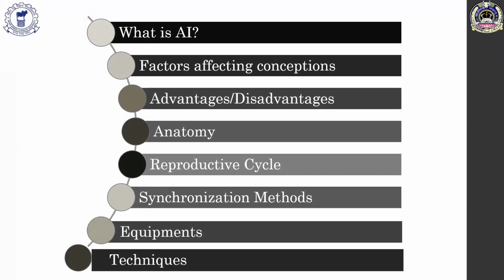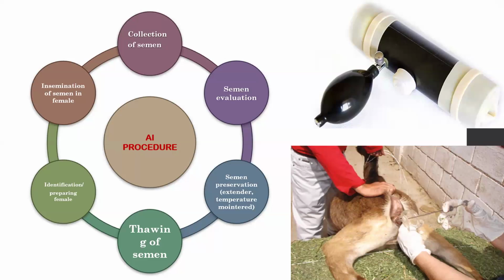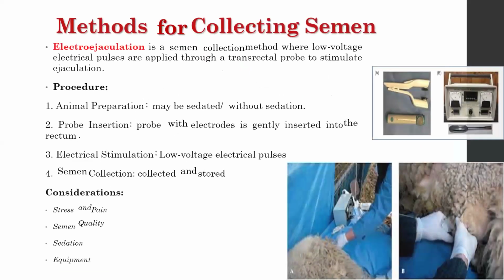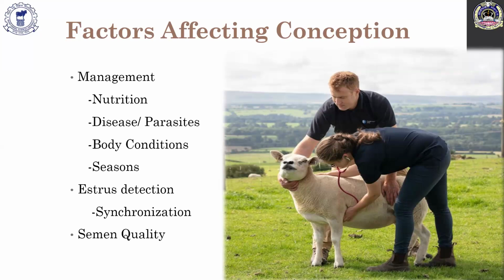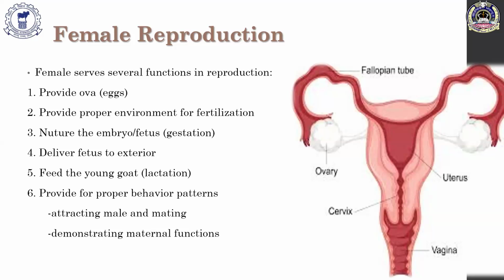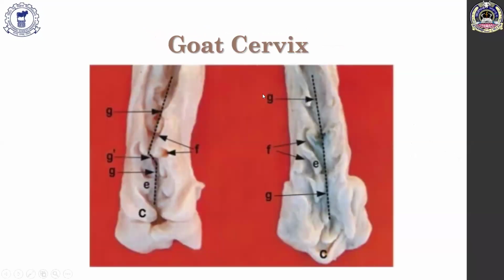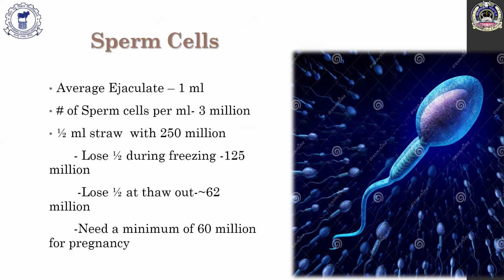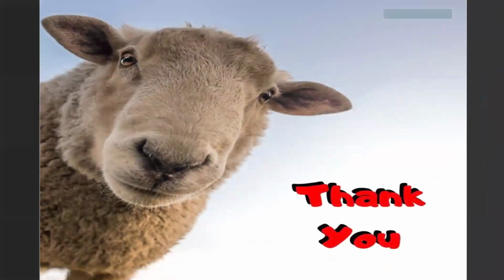Artificial Insemination in small Ruminants